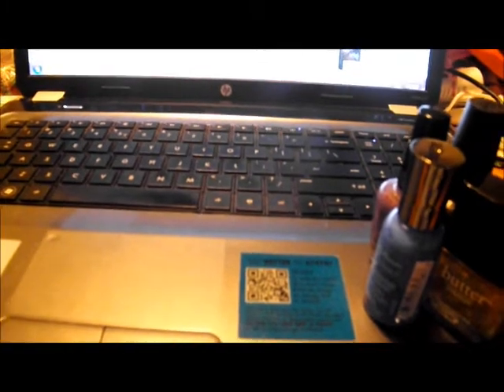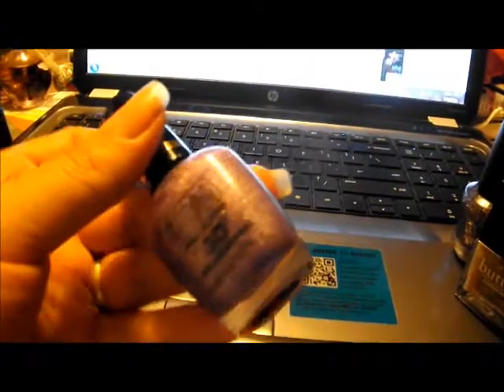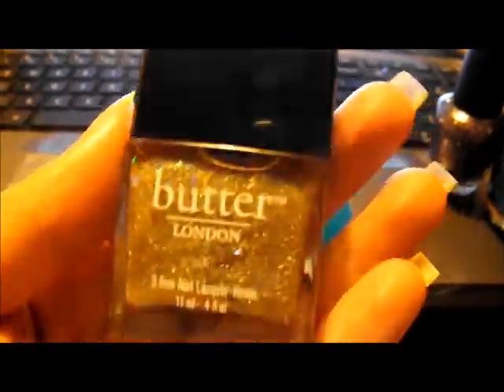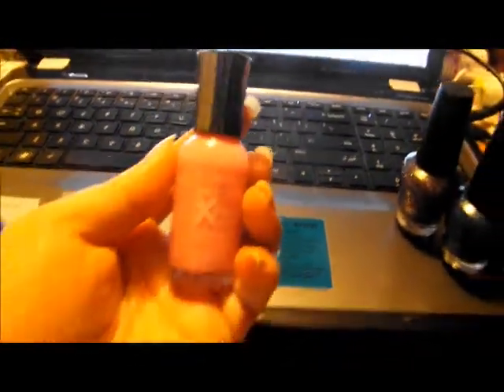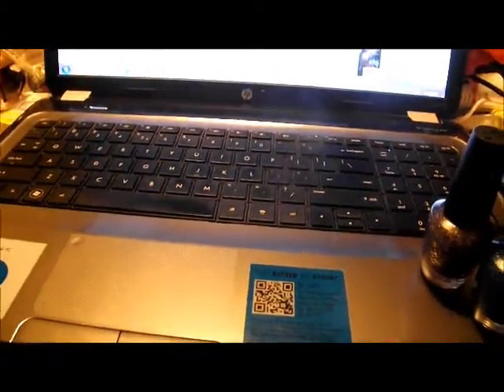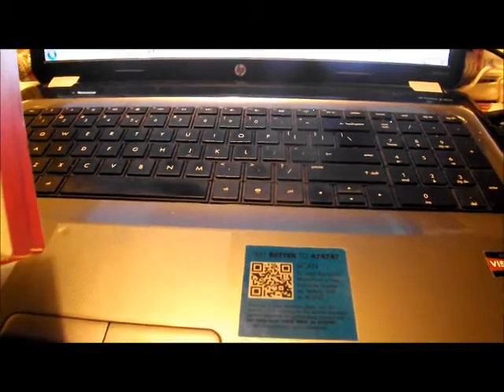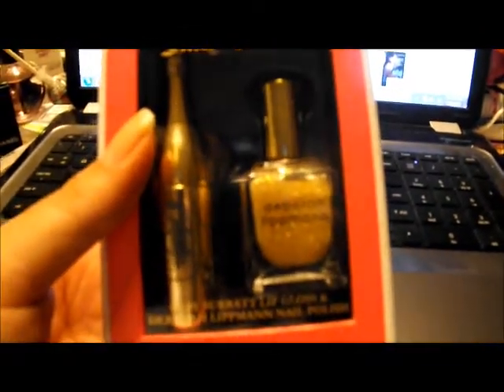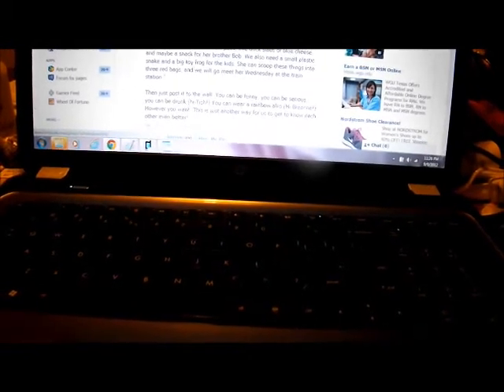My "Stella" Video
and yes I realize I said "The Black Knight" when it's really "Tart With a Heart" I was focusing on not swearing and cursing in this video tyvm :)

This video was made as part of the "Stella" accent meme experiment in my ManiMommies FB group